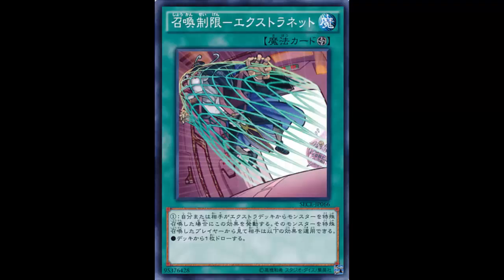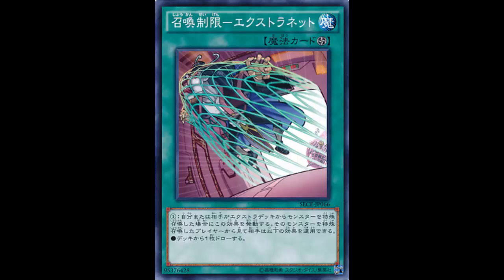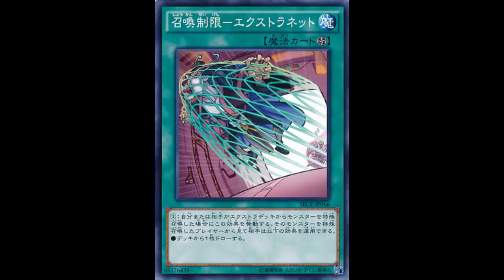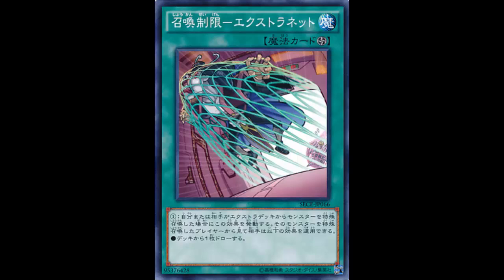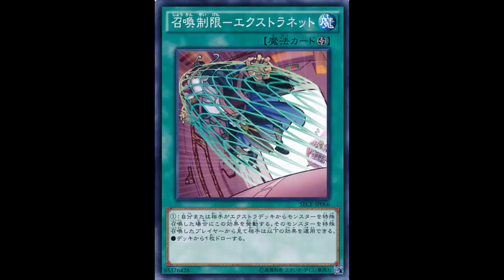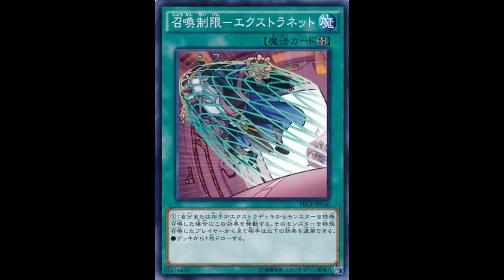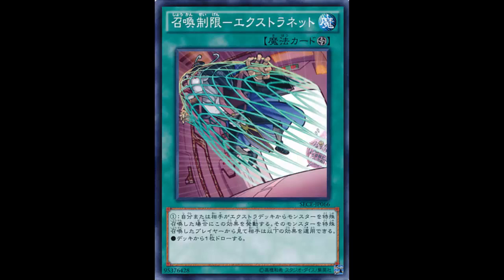Extra Net: Why a field spell for both players?; Neg 1 before 0; Maxx C is better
Field Spell

If a player Special Summons a monster(s) from the Extra Deck: Activate this effect; that player's opponent can apply this effect:
● You (the player applying this effect) draw 1 card.